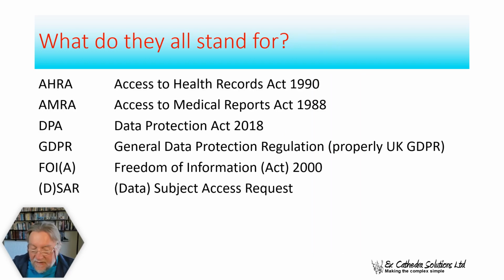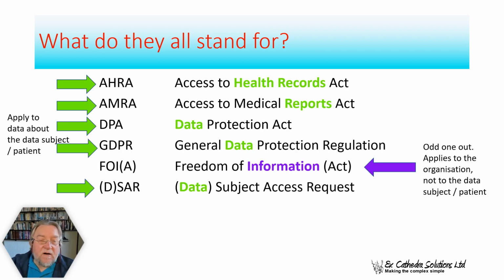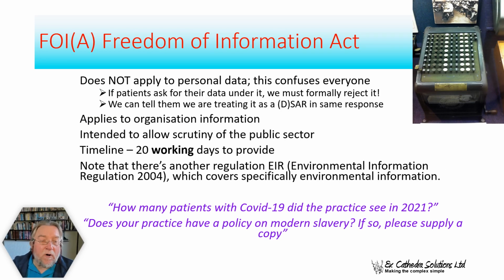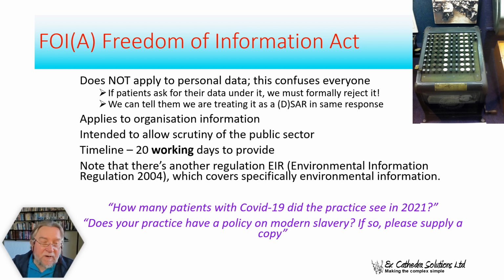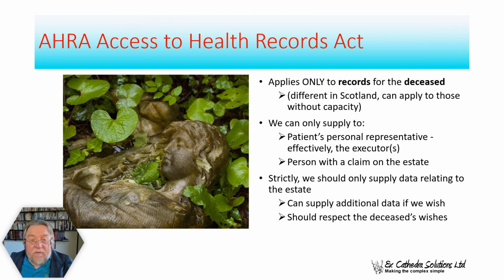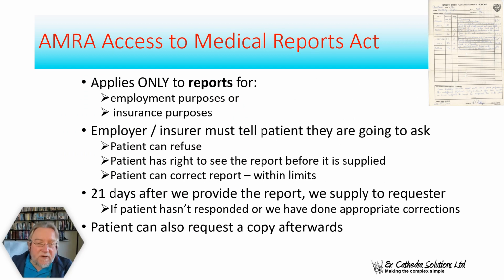Help! I'm drowning in letters!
A quick briefing on AHRA, AMRA, DPA, UK GDPR, FOR and EIR.

This focuses on English NHS bodies, particularly GPs.